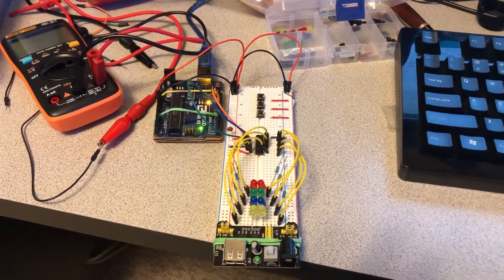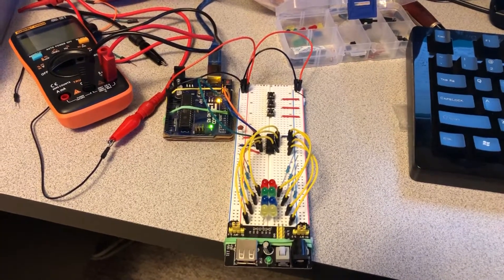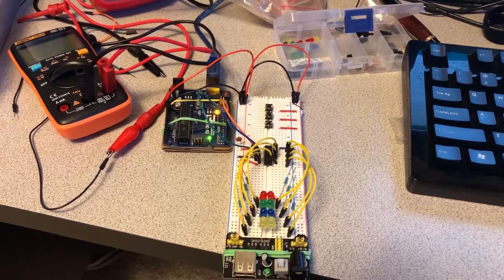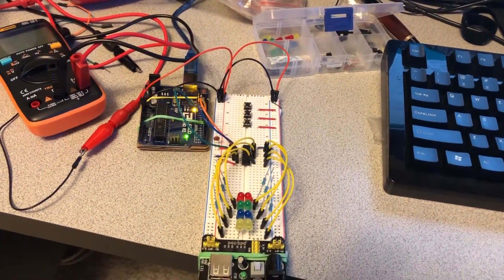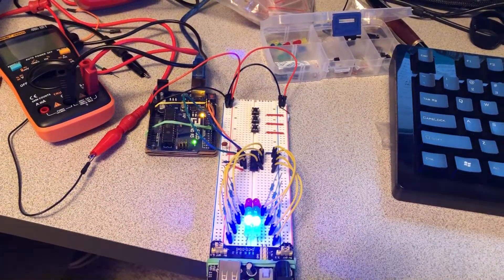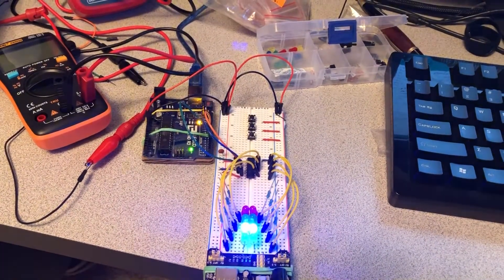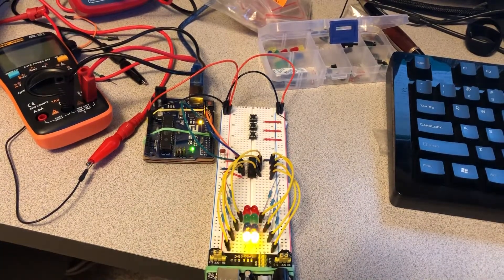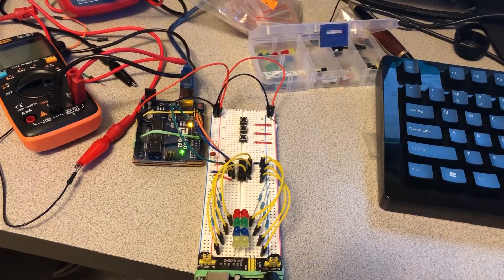August 9, 2019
LED metronome display demo